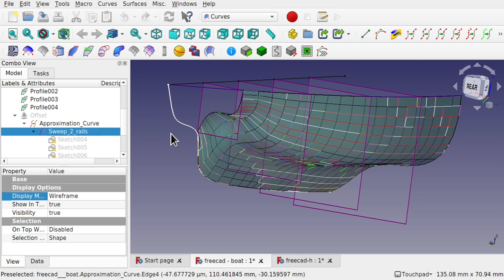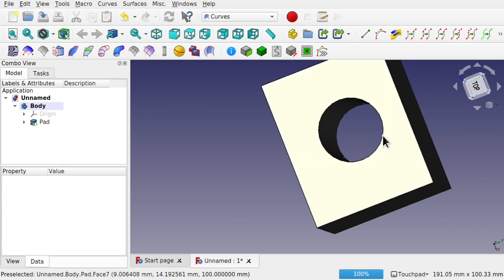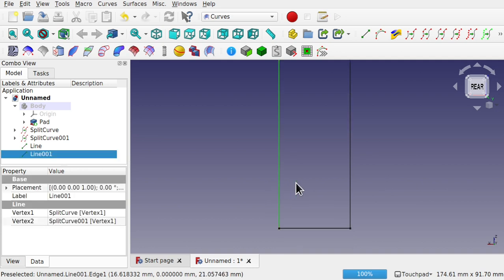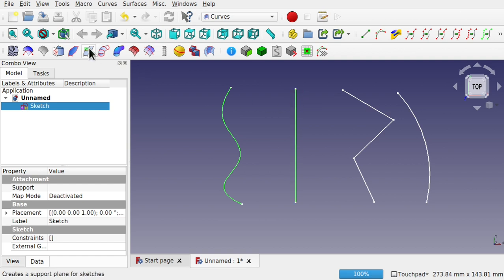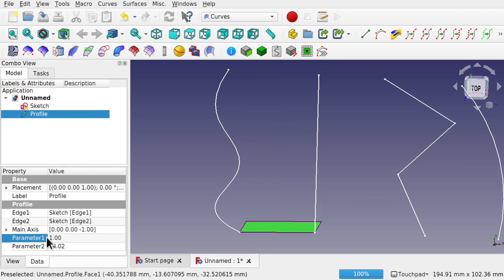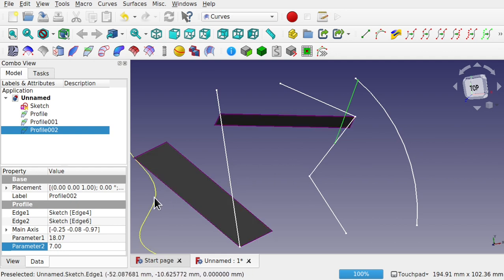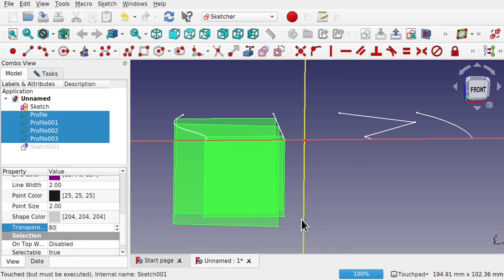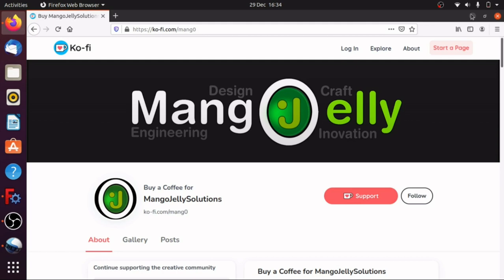Learn FreeCAD Curves Workbench [04] 1 of 2 Profile support plane Boat / Ship hull / fuselage example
In part 4.1 of this mini series we learn how to use the profile support plane to attach a plane across two edges / wires / rails and use them to sketch upon in the sketcher to create models such as boat / ship hulls, aeroplane fuselage etc . We also look at the use of the parametric line and the split curves tool. This is a two part video for this series.  In the first we learn how to use the tool which is available n FreeCAD 0.19 and above. Learn how to position and angle the planes and understand the placement and axis parameters and how the orientation of the camera has an effect on the plane placement.  In the second video we put this into practice learning how you would go about how you would build a hull with this tool and NURBS surface.  We also look at an example to route a loft through a channel and out of a hole. We learn how to create supporting geometry to allow us to connect our plane to the model and create the desired result

In this mini series will learn most if not all functions of curved workbench in  FreeCAD 0.19 and above along with practical examples of what they can be used for.